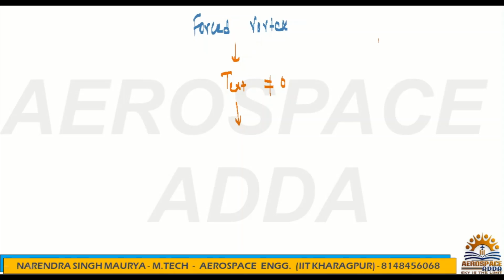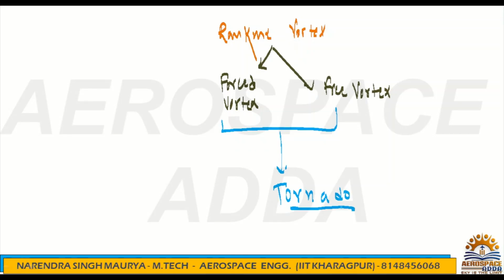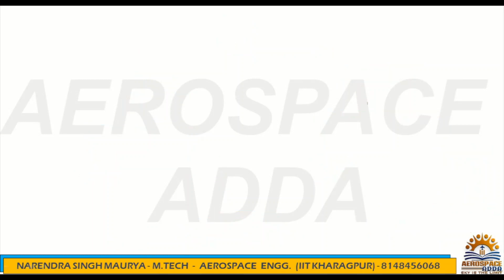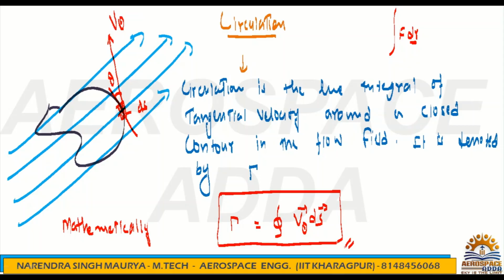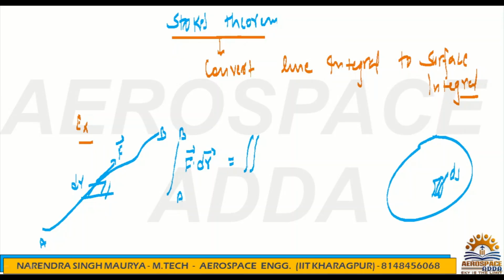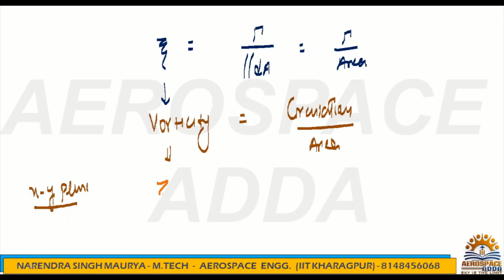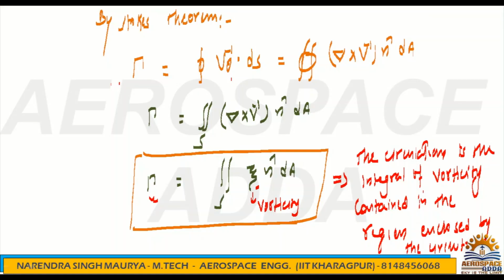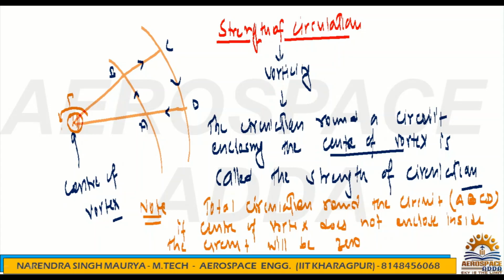VORTEX II CIRCULATION II VORTICITY II FLUID KINEMATICS II INCOMPRESSIBLE AERODYNAMICS II LECTURE-3